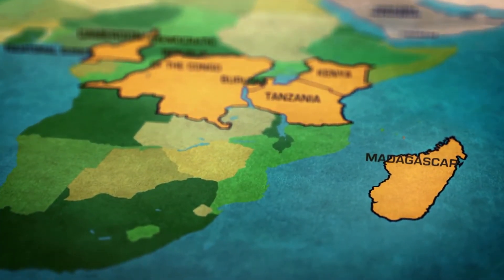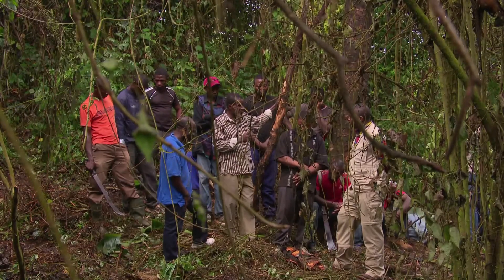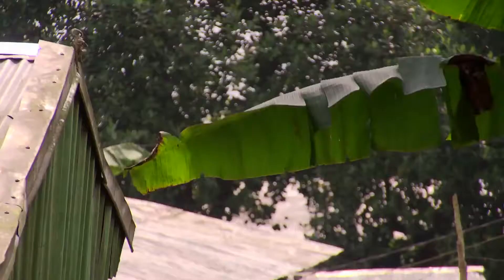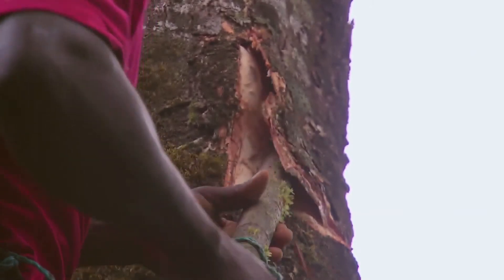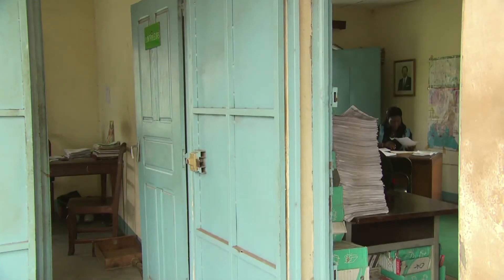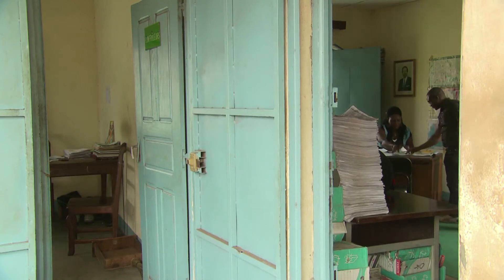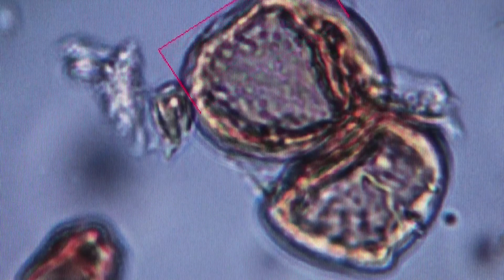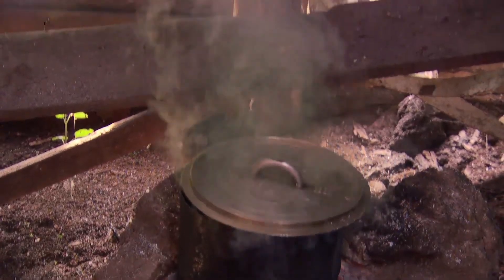CITES and African cherry: the road to sustainability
The African Cherry (Prunus africana), scattered across the mountain ranges of tropical Africa and Madagascar, can grow up to 40 meters high.  Its bark has medicinal properties and its valuable extract is used by European pharmaceutical companies in the treatment of prostate disorders. Since 1995 the tree has been listed in Appendix II of CITES.

In Cameroon, the biggest exporter of this species, CITES and the International Tropical Timber Organisation (ITTO), began in 2009 a programme to ensure its sustainable management. This video shows the progress made thanks to this project since the years of unregulated trade and over-harvesting which resulted in an EU import ban in 2007 until this year.